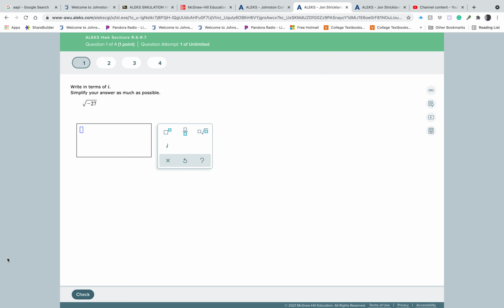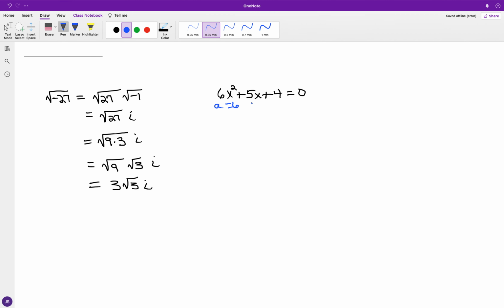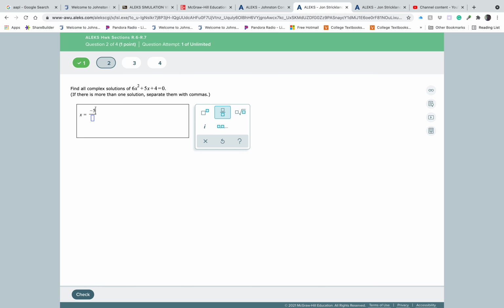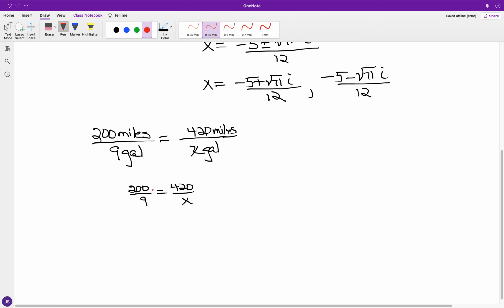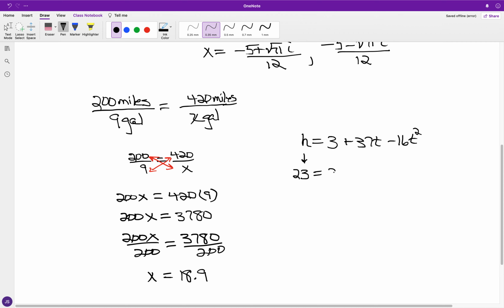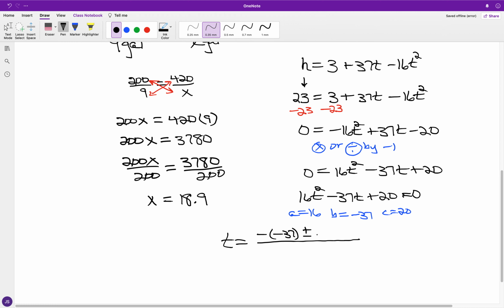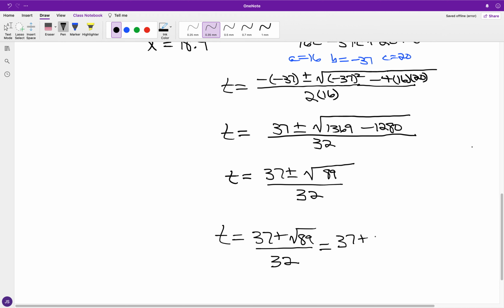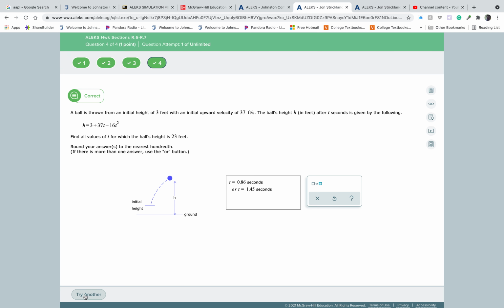ALEKS SECTION R 6 AND R 7 VIDEO SIMULATION